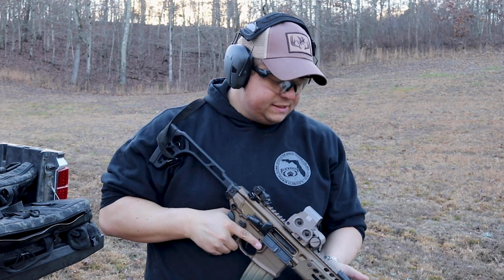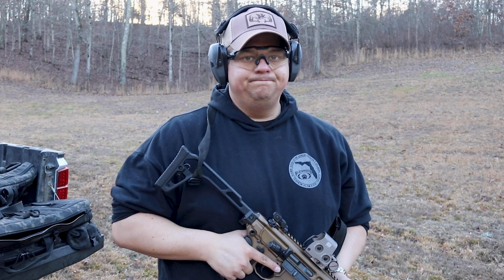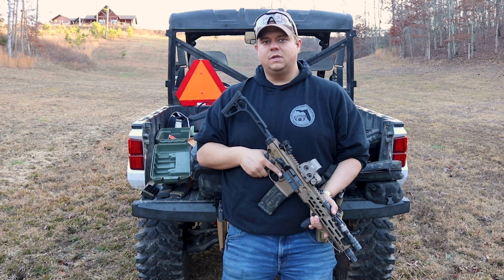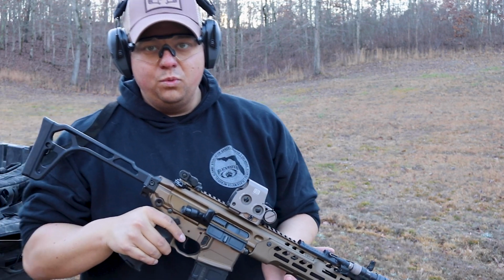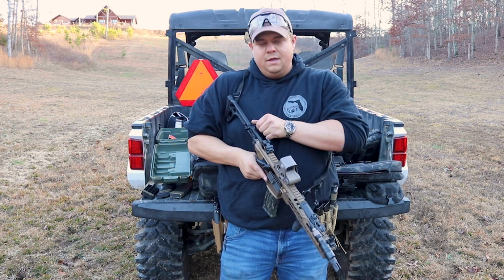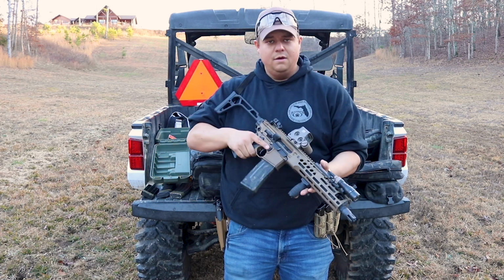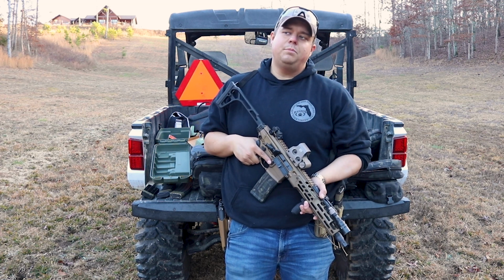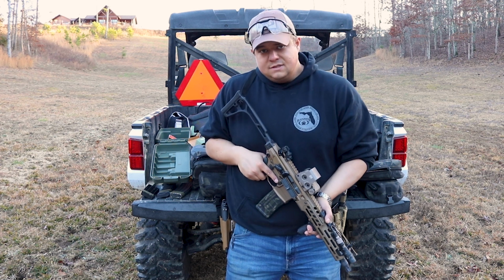SIG Sauer MCX Spear LT Range Review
My quick range review of the SIG Spear LT rifle that people have developed an opinion on without shooting them much. I've had my example for roughly six months and after a decent amount of range time, I give my unbiased opinion on the newest variant of this weapon system. For a longer, in-depth review, don't be afraid to check out my article on Firearm Blog!